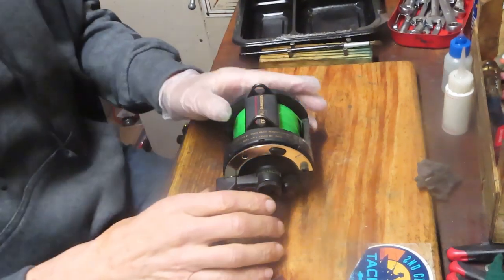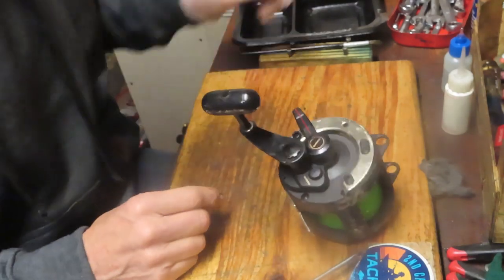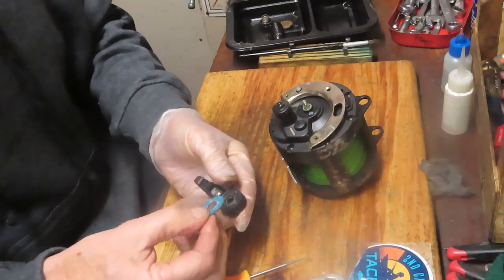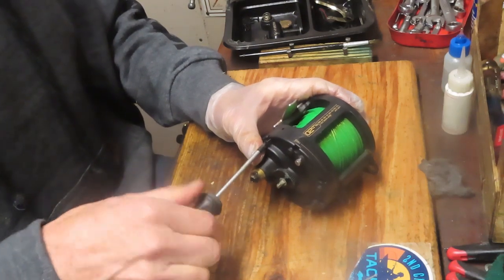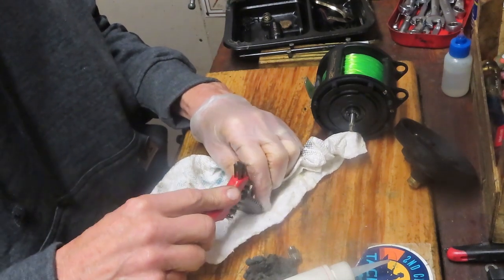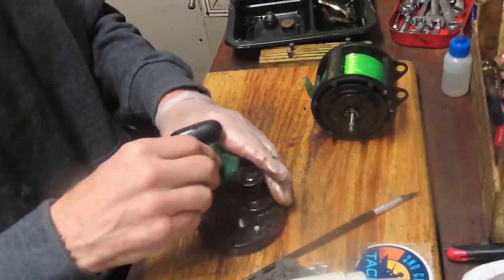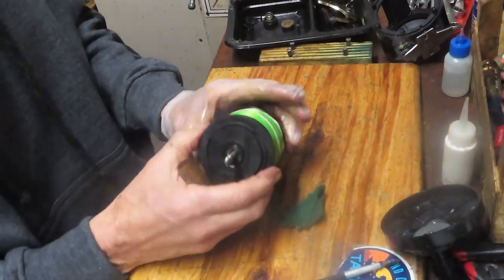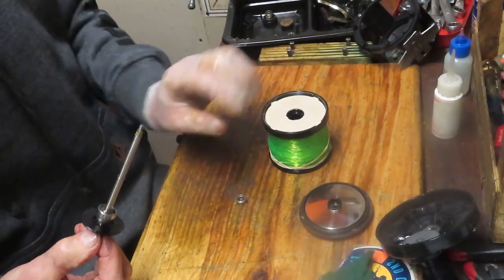Shimano TLD 20 Lever drag fishing reel how to take apart and service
This video shows how to service the popular Shimano TLD 20 lever drag fishing reel.  I use a step by step process to show you how to do it yourself.